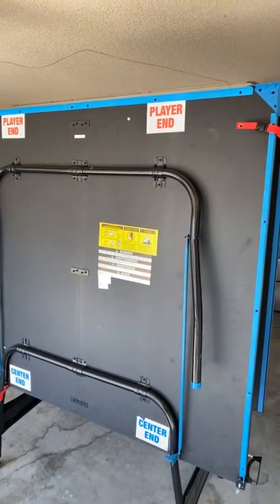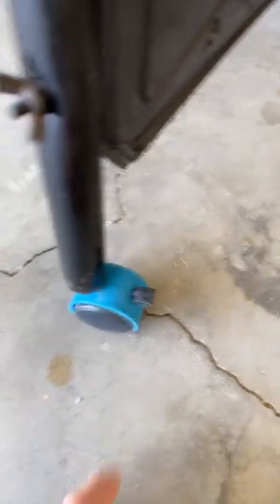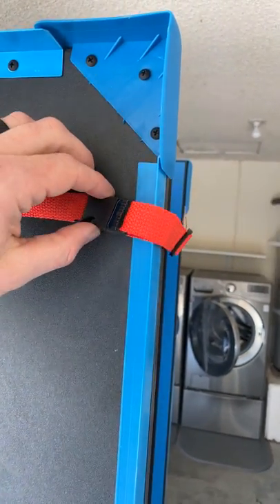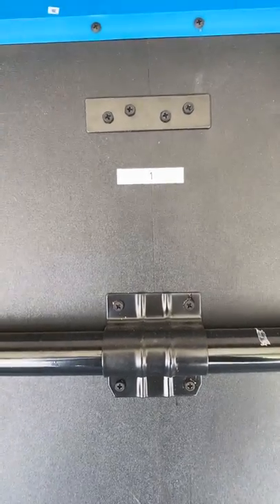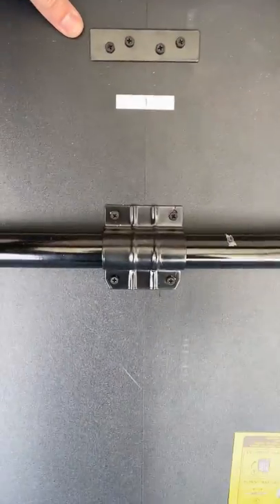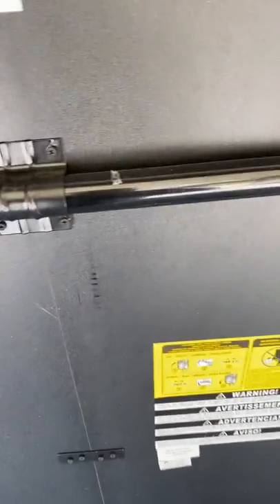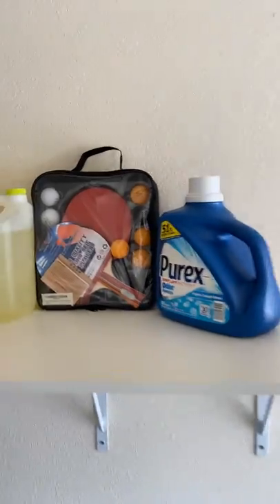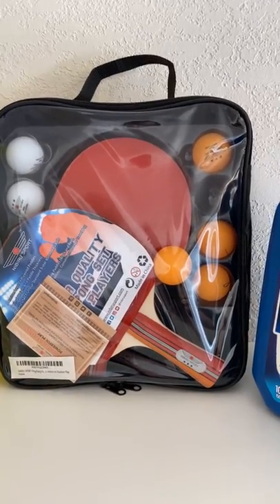Ping Pong Table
In this video I will show you how to set up the ping pong table